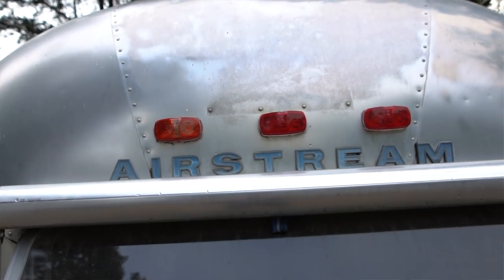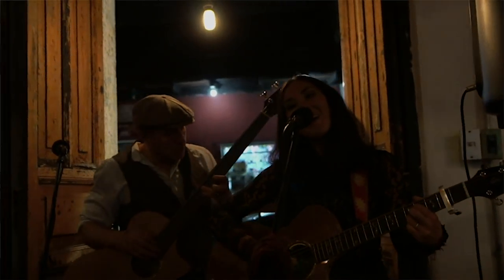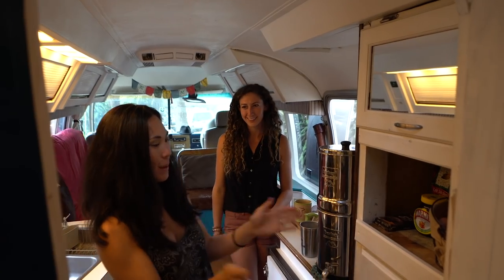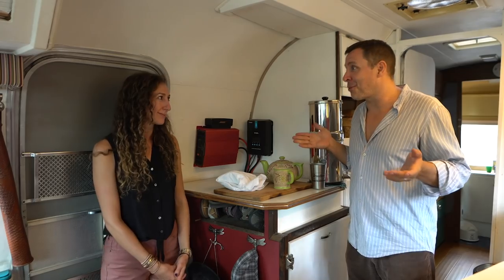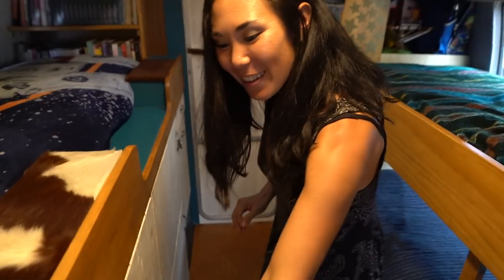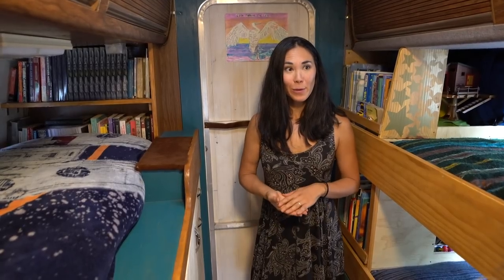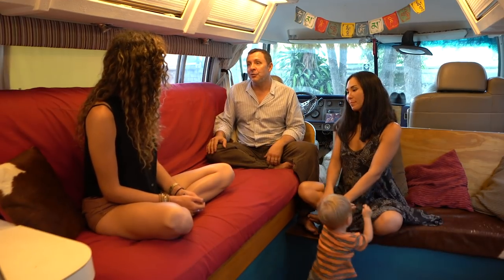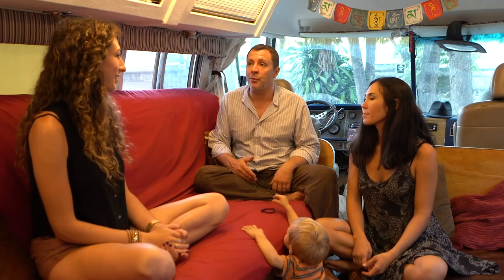Off-Grid Lifestyle Family of 5 | Tiny Home Tour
They're talented musicians with three kids and rather than put them in front of a tv, they're showing them the world!!!

Get daily updates of our lives on Instagram @trentandallie

~~~ Camera Gear ~~~

Vlogging Camera ~
Main Lens ~
Back up Camera ~
Camera Backpack ~

~~~ Solar & Electrical ~~~

Fuse Panel Ring Terminals ~
DC Red Cables ~
DC Black Cables ~
Ring Terminals ~
Shore Power Cable ~
Shower Light Switch ~
L.E.D. Dimmer Switch (main) ~
L.E.D. Dimmer Switch (by bed) ~
L.E.D. Dimmer Switch (kitchen) ~
USB Dual Charger ~
Garage L.E.D.’s ~
Voltage Sensing Relay ~
Rear View Mirror Camera ~

~~~ Plumbing &  Water ~~~

~~~ Accessories & Misc. ~~~

Bike Rack ~
Propane Stove ~
Cabinet Hinges ~
Cabinet Gas Struts ~
Cabinet Latches ~

~~~ Tools ~~~

Pocket Hole Jig ~
Ring Terminal Crimper ~
Heat Shrink tubing ~
Butt Connector Kit ~
Wire Strippers ~
Drill and Impact ~
Table saw ~
Miter Saw ~
Sound Deadener / floor insulation ~

Off-Grid Nomad Family of 5 | Tiny Home Tour